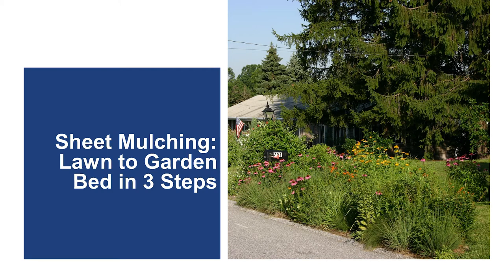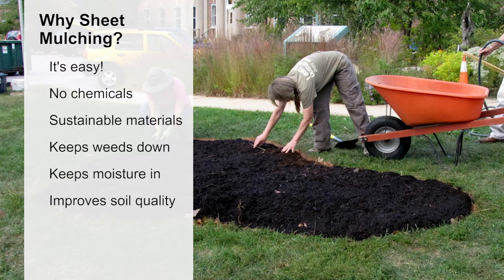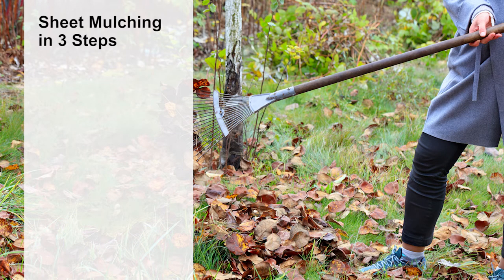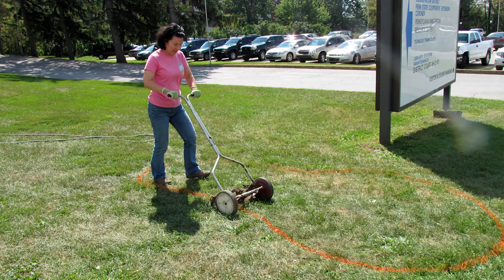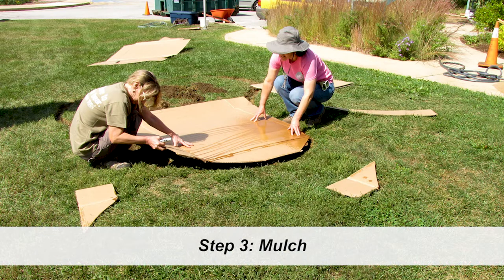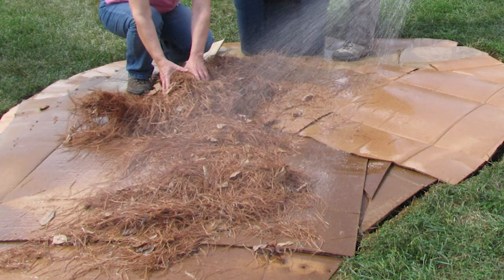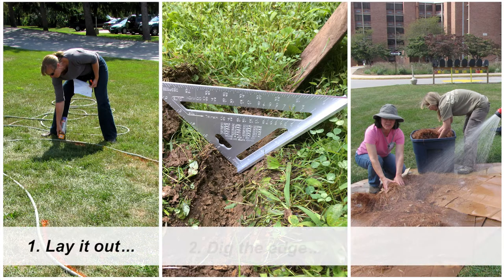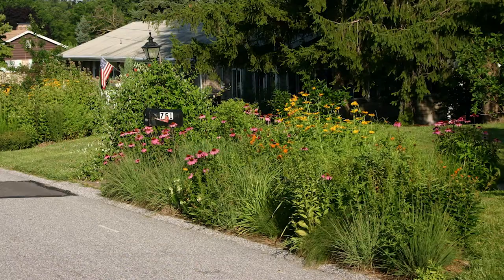Sheet Mulching: Lawn to Garden Bed in 3 Steps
Never dig up lawn turf again! With sheet mulching, you can easily transform lawn into a new garden bed. You will use readily available, sustainable materials and zero chemicals. We'll show you how!